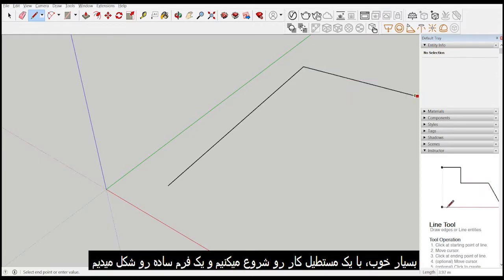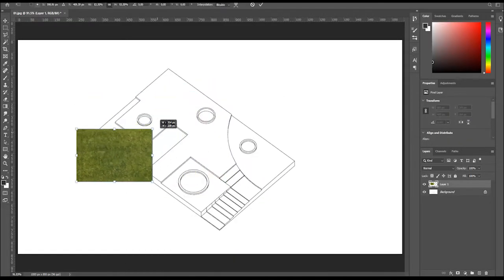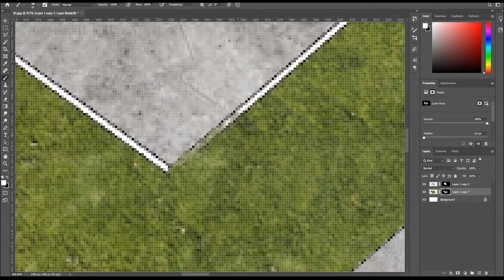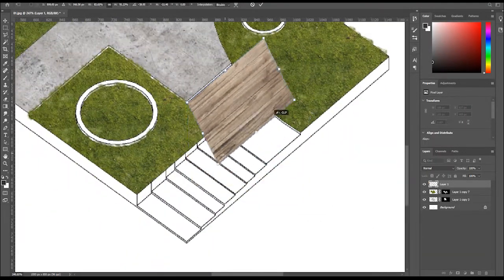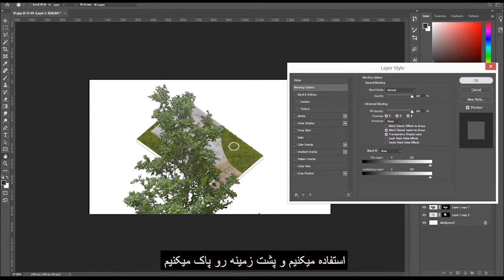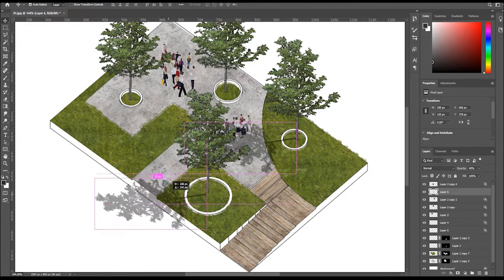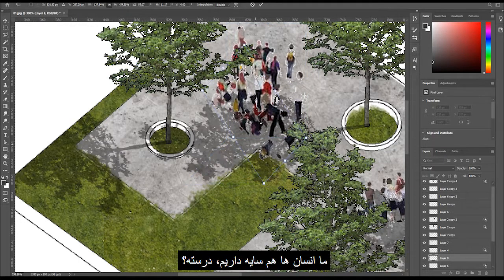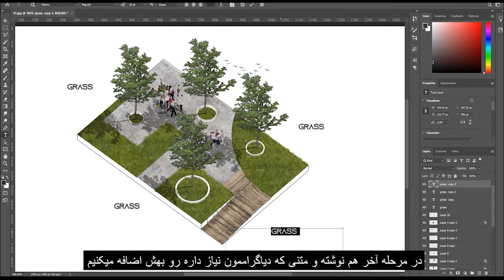Axonometric Diagram in Photoshop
A simple and fast method to make an axonometric urban or architectural diagram. I hope that it's useful for you! :)